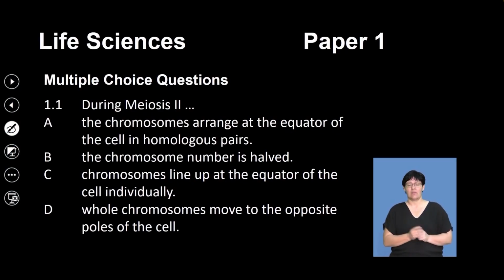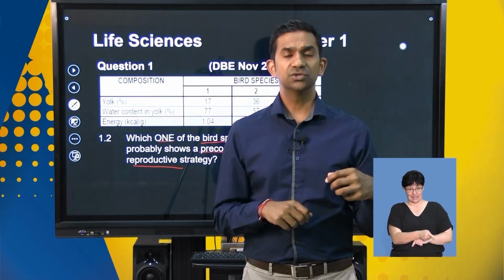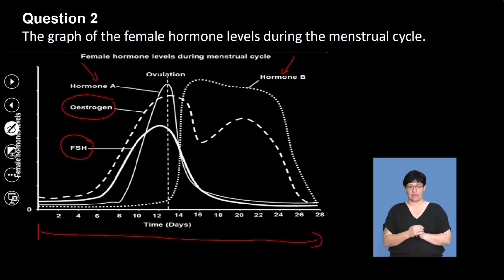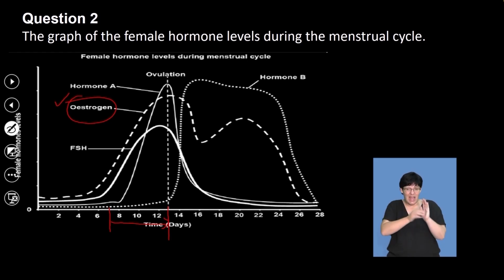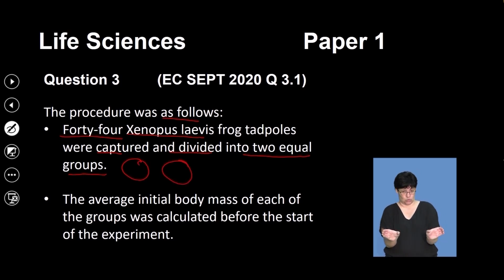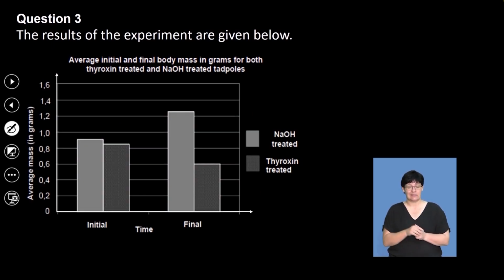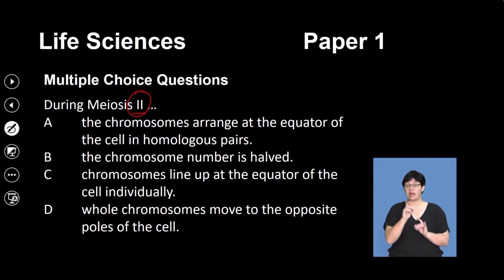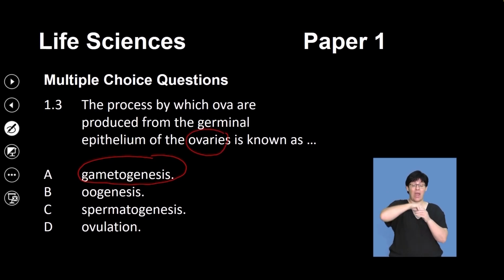Life Sciences Grade 12 Final Exam Prep Paper 1